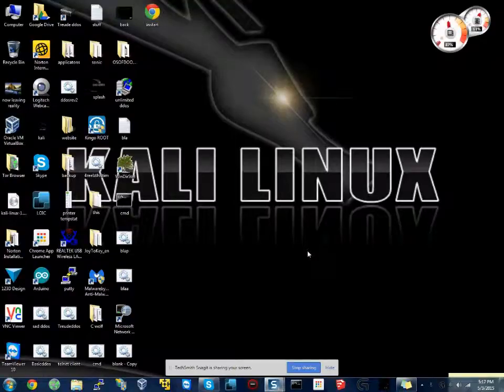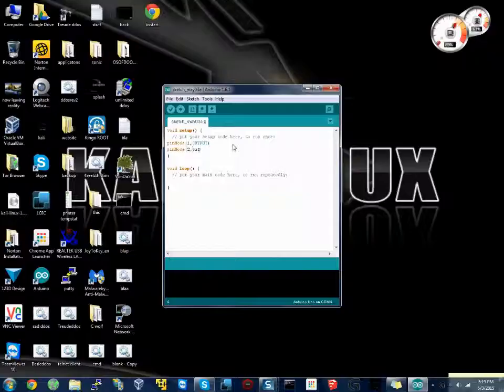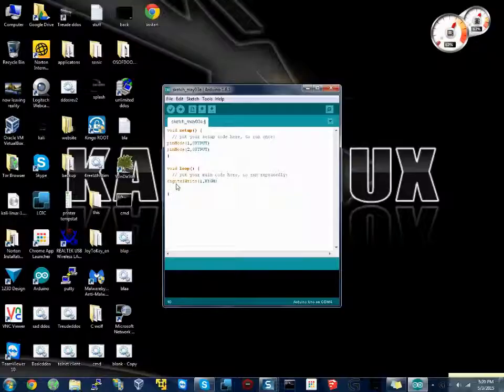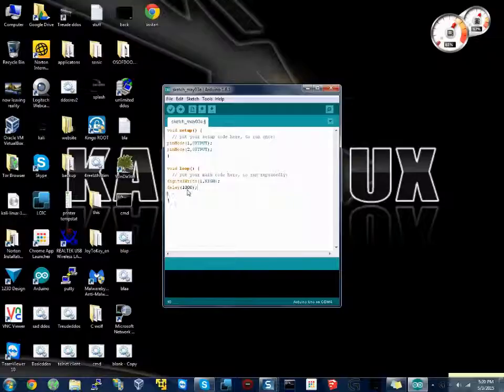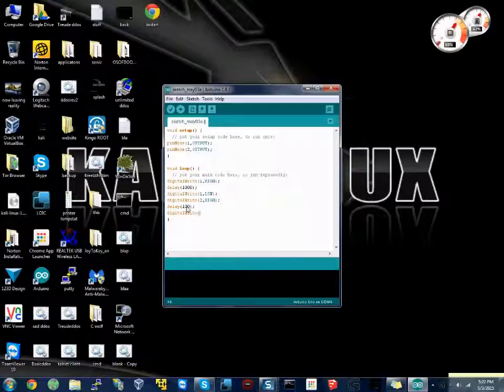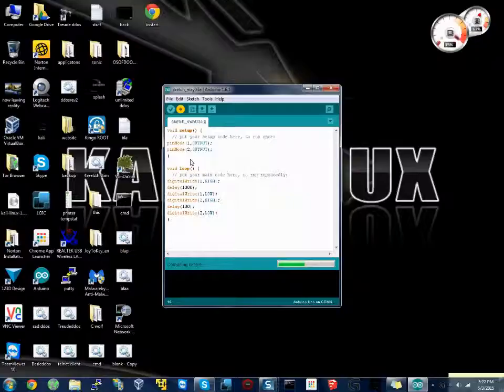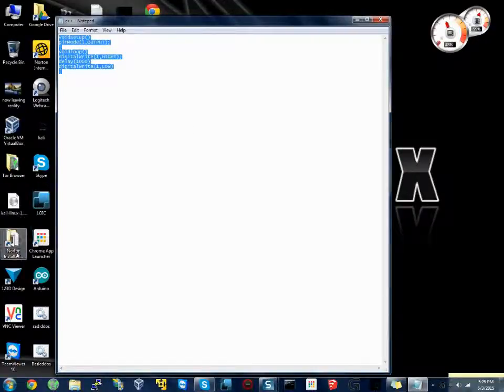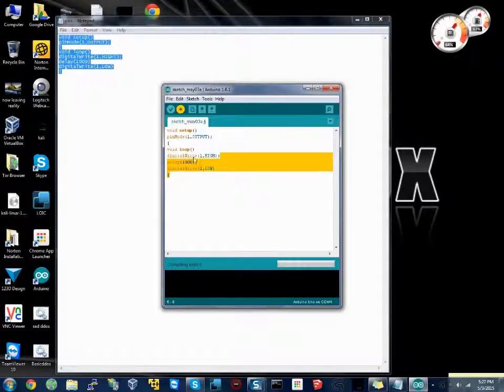learning to code 1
just here to learn c++
because i can